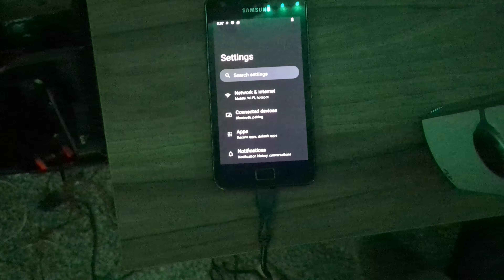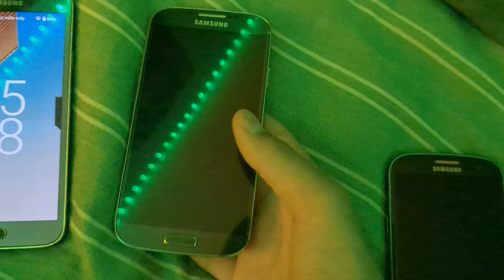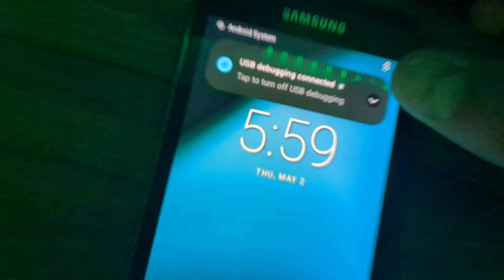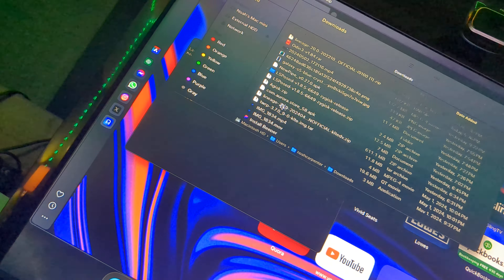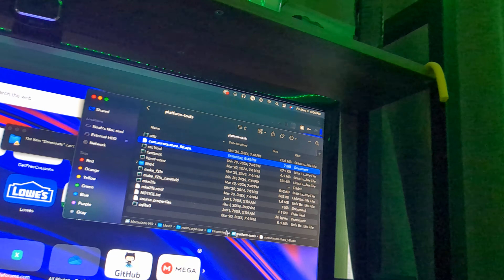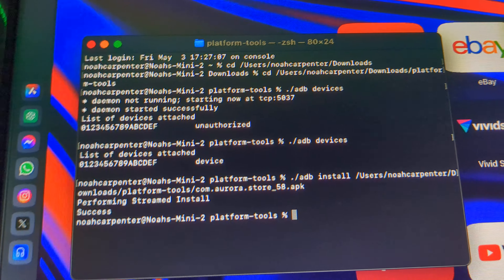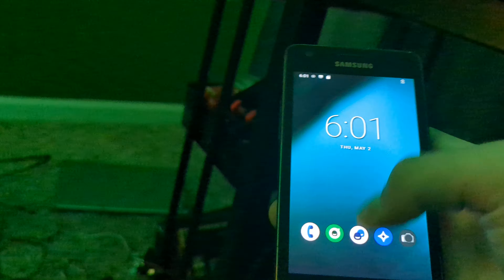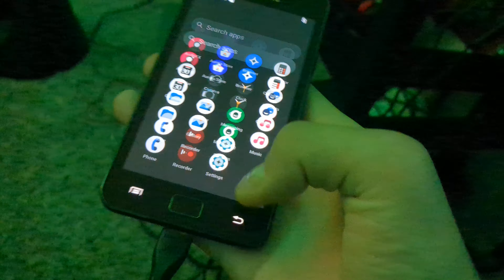ANDROID 12 IS WORKING ON MY S2!!!